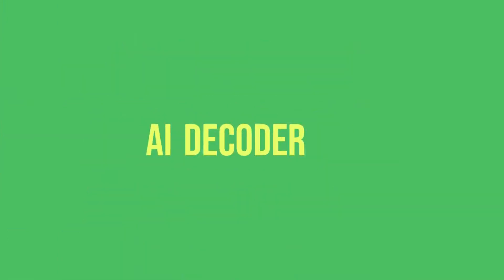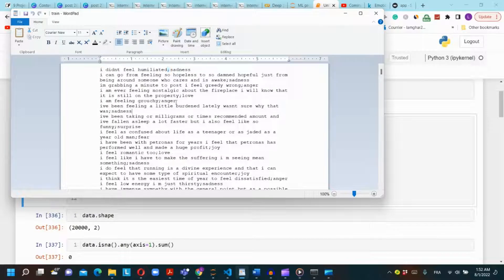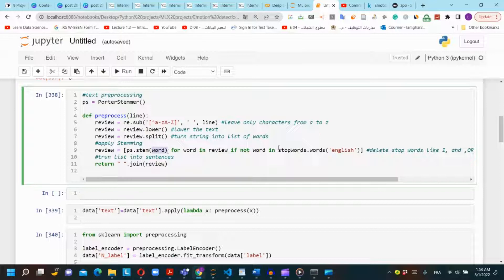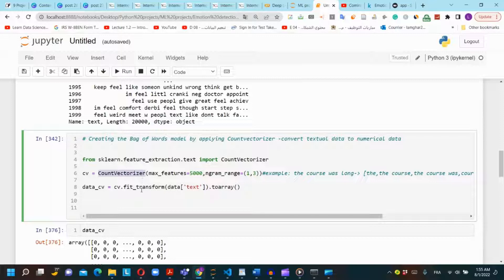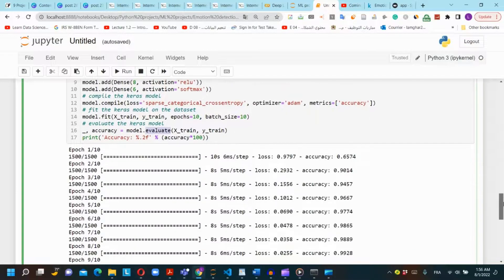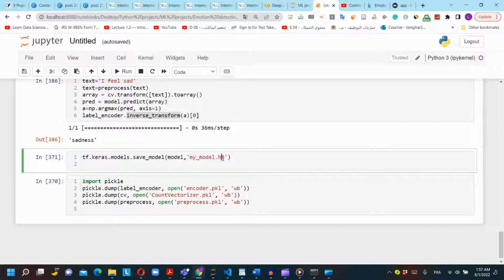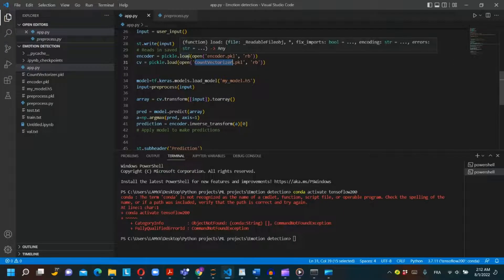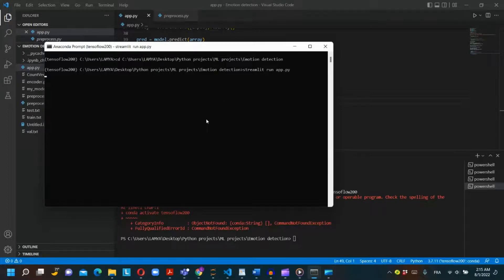Emotion Detection from Text using Neural Networks and TensorFlow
Sentiment analysis (multiclassification) of text using deep learning (neural networks), TensorFlow ,and python.
You can read more of ML articles here: decoderai.com